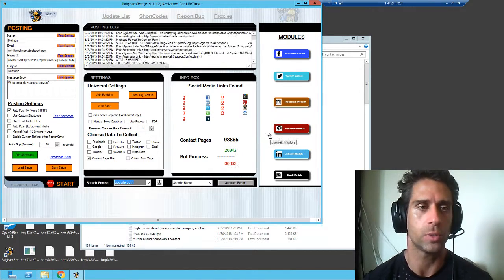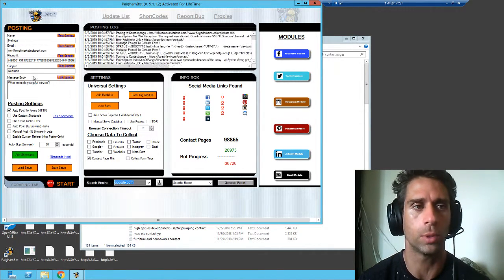How to get clients for SEO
Watch this video to learn how to get clients for SEO 🅿️ Get Paigham Bot

If you want to know how to get clients for SEO, then you're going to love this video. I explain how to use a cold email strategy (along with Paigham Bot if you have that) to get lots of local SEO clients.

If you have an SEO agency or if you want to know how to get your first SEO clients, this video is for you.

You're going to use a two step email strategy to get clients for local SEO. Your first client should be had in less than a week.

To find SEO clients, all you have to do is use Paigham Bot to contact lots of businesses and ask them what areas they service. This is the best way to use search engine optimization marketing to get new clients for SEO.

Then once they respond to your email is when you pitch them. Good luck!

☎️ Set an appointment with me to talk about making money